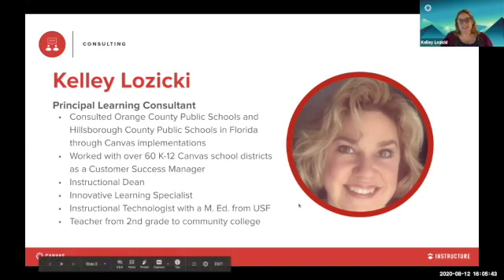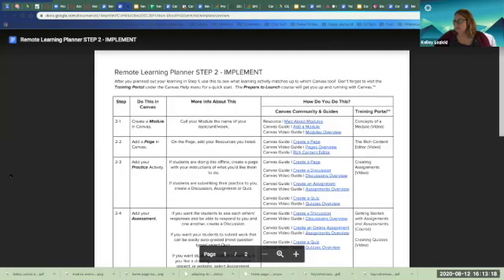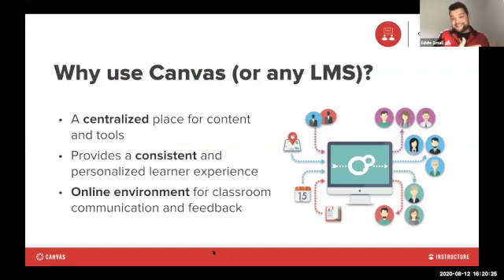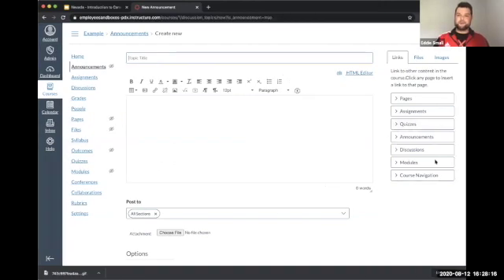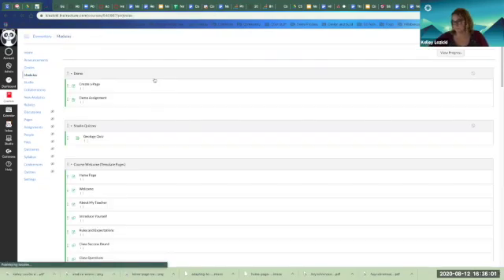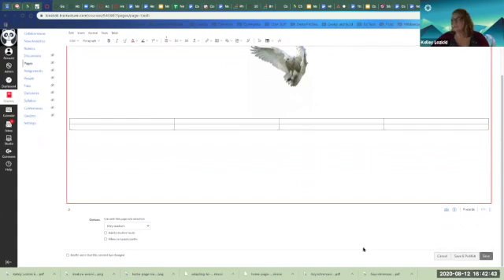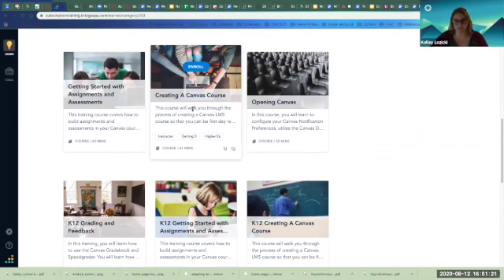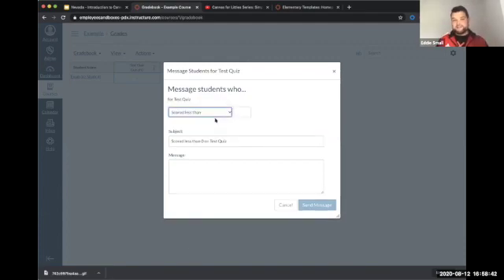Introductory to Canvas - NV Educators